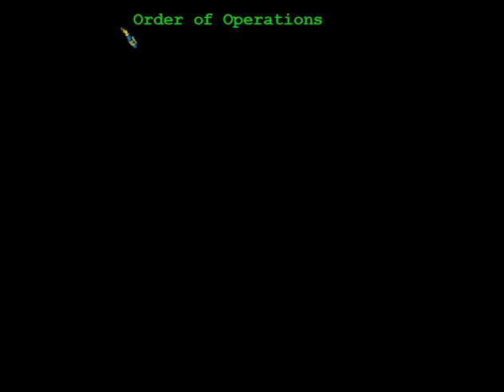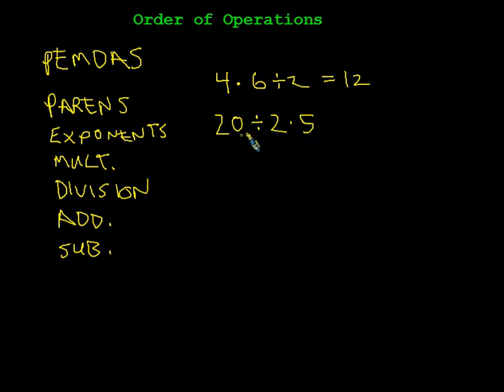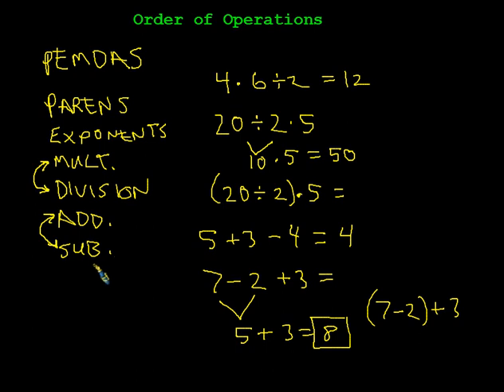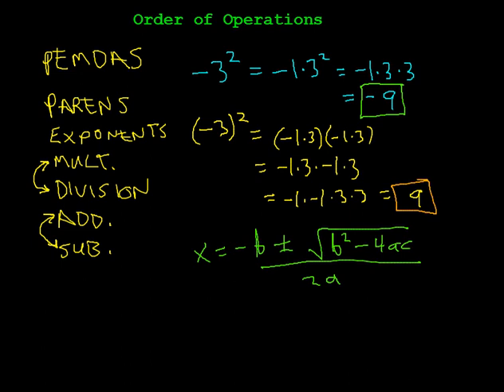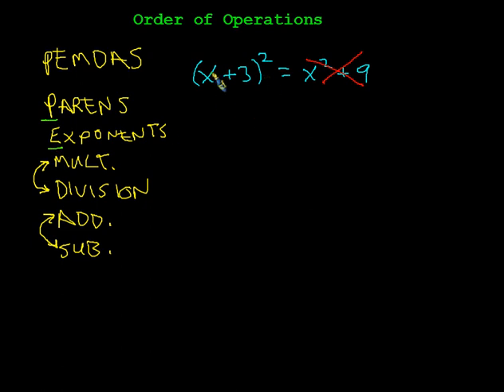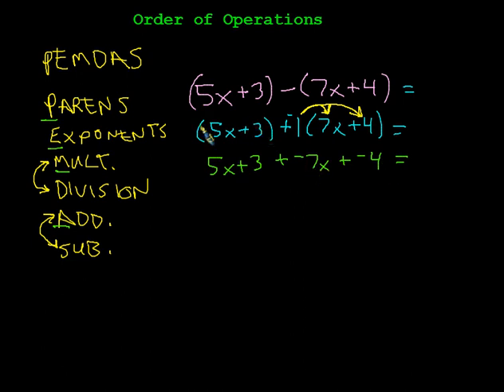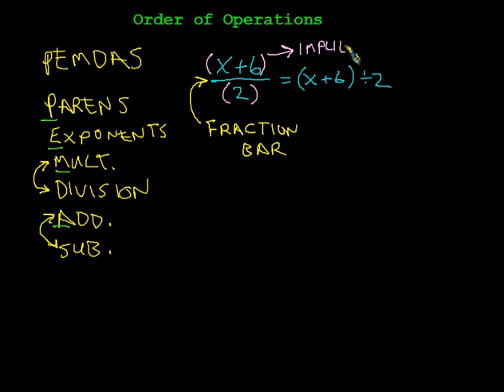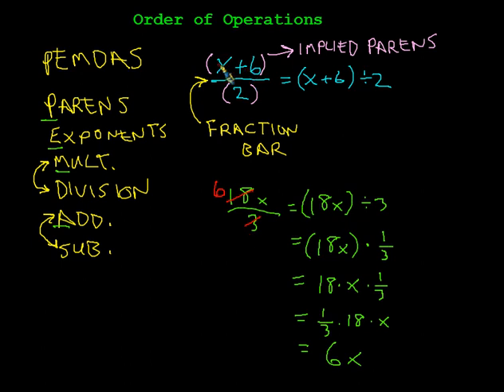Order of Operations